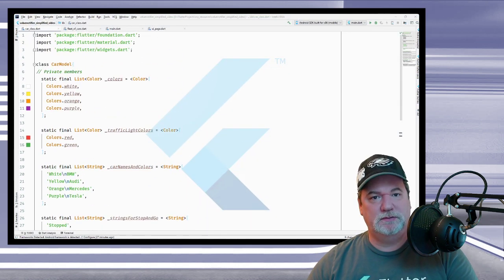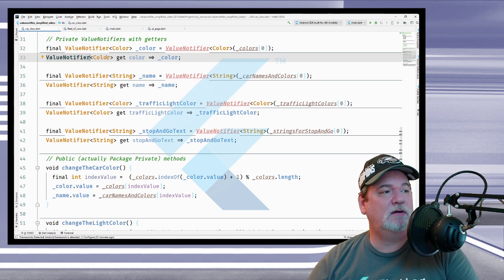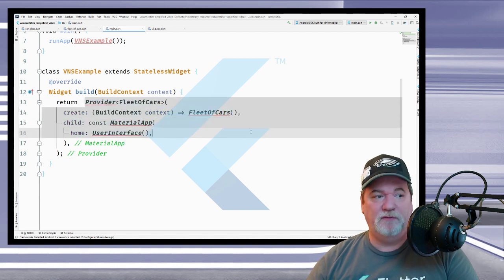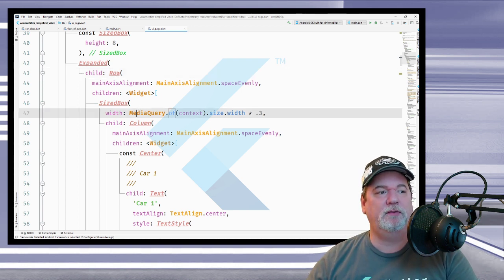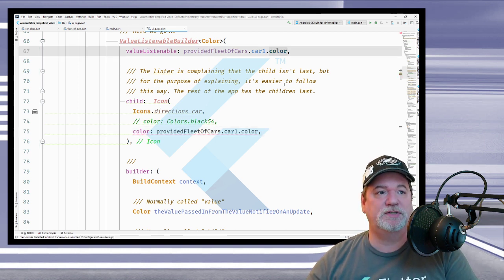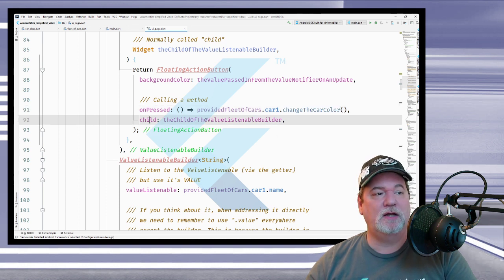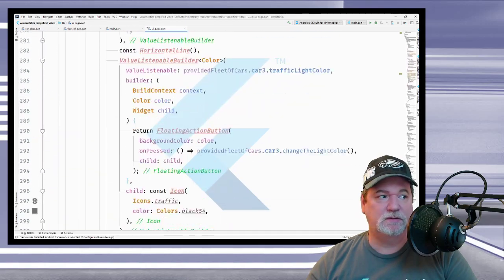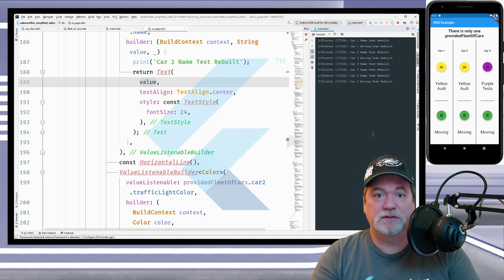Flutter: ValueNotifier Simplified, "Explain it to me like I'm 5"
A simple approach to using ValueNotifier for State Management in Flutter.